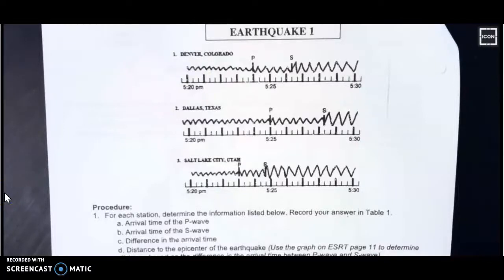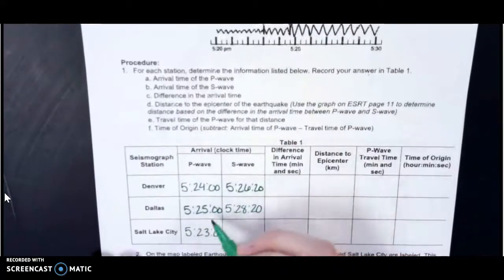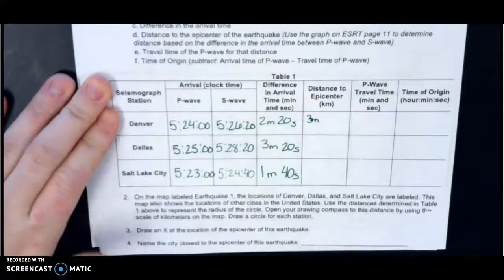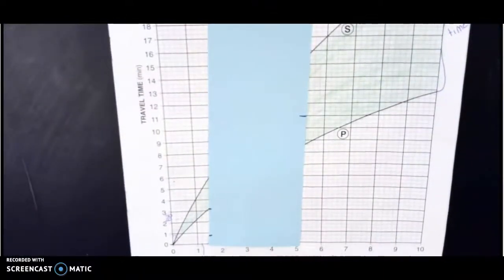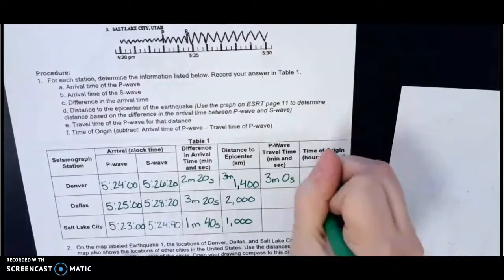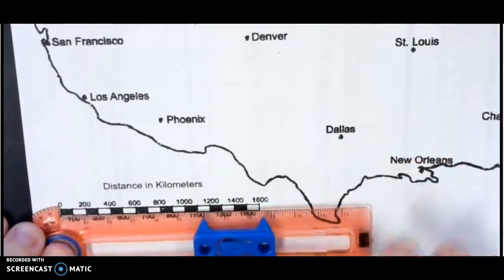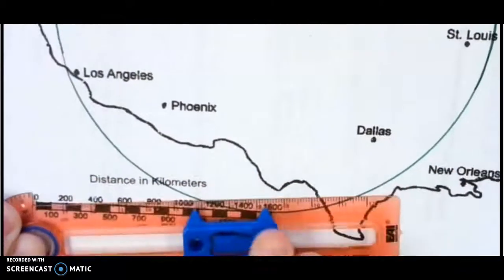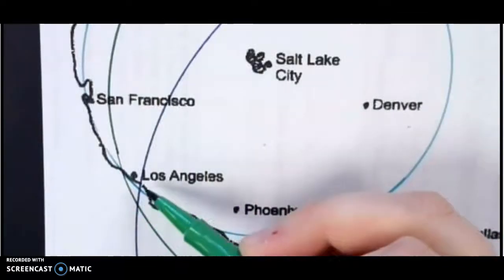Locating the epicenter of an Earthquake